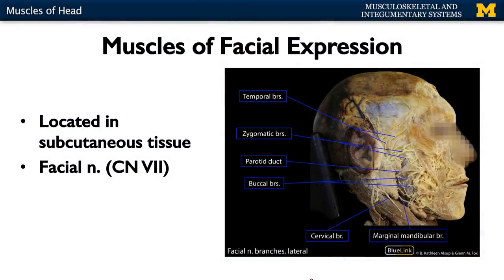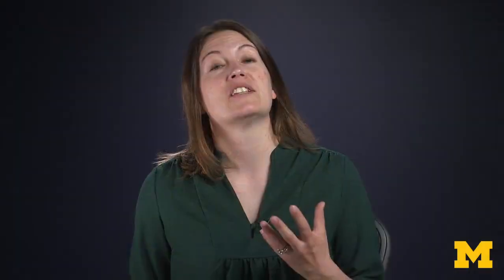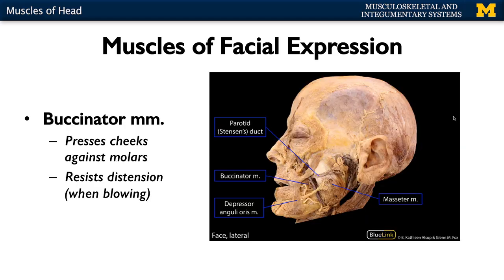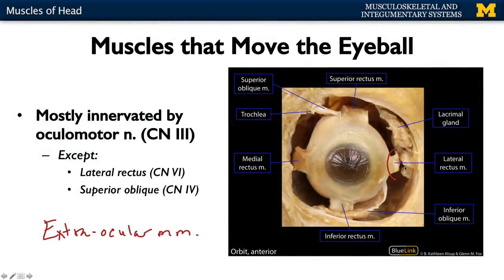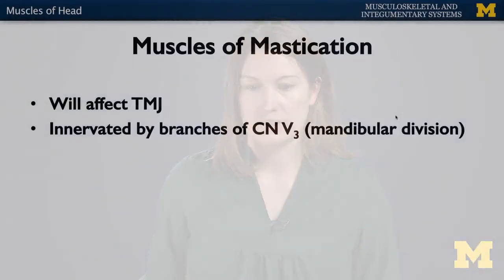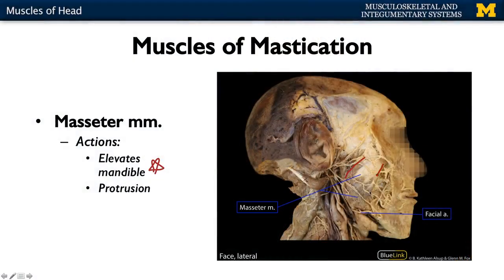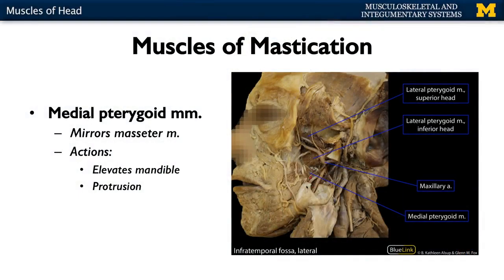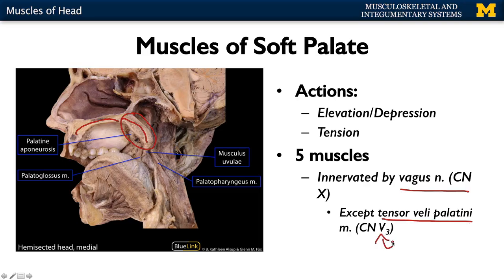Skeletal Muscle: Muscles of the Head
A short lecture by Dr. Kathleen Alsup introducing students to the muscles of the head in the human body.